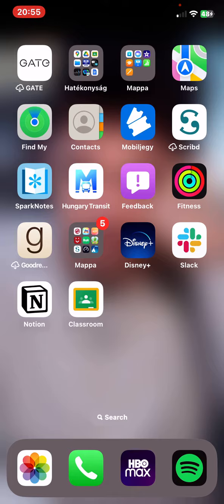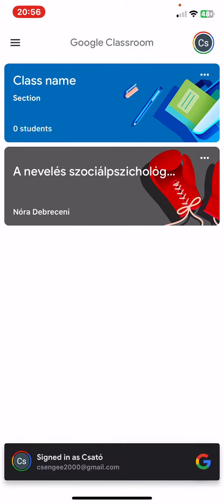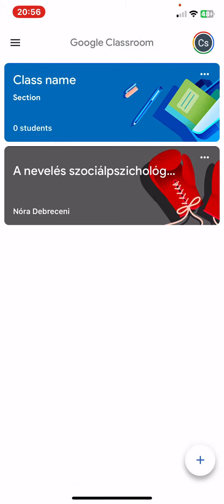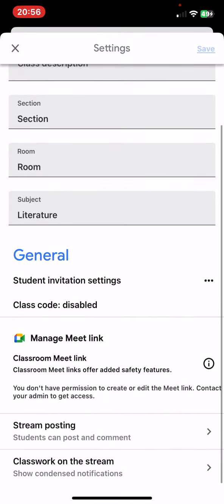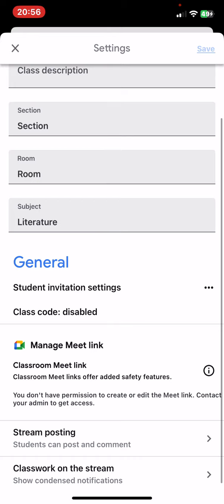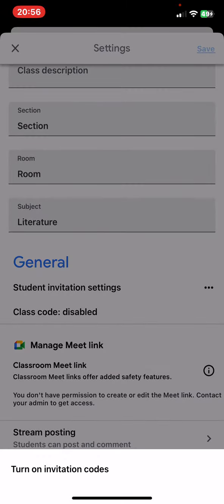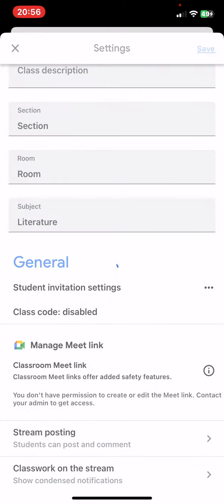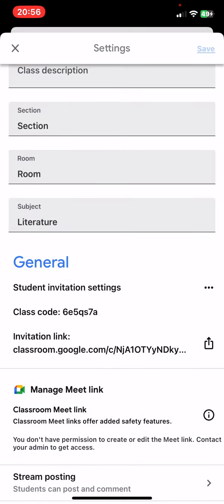How to turn on the invitation code function in Google Classroom?